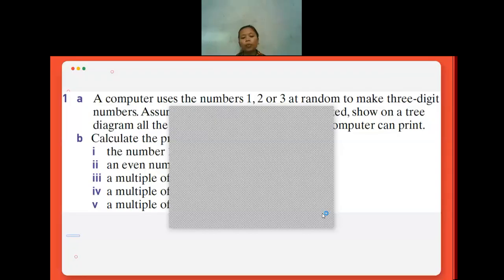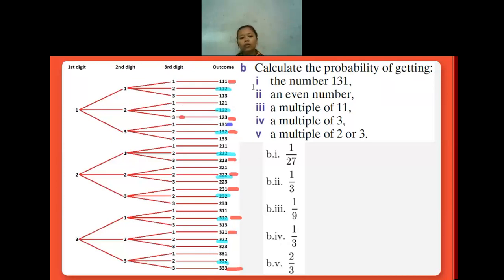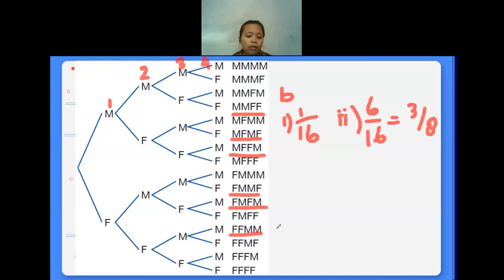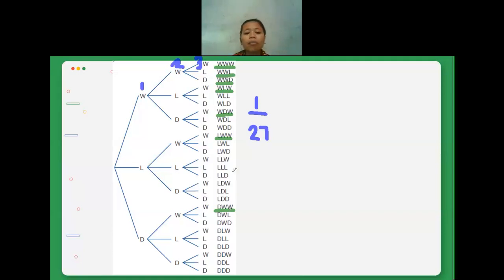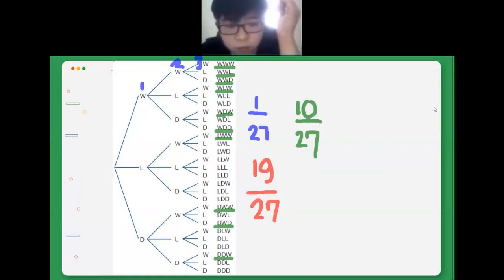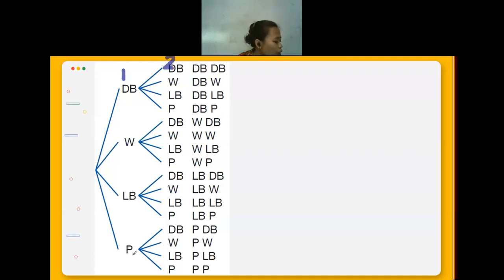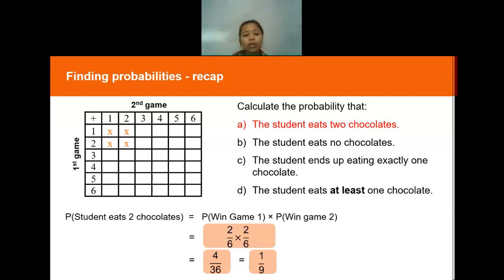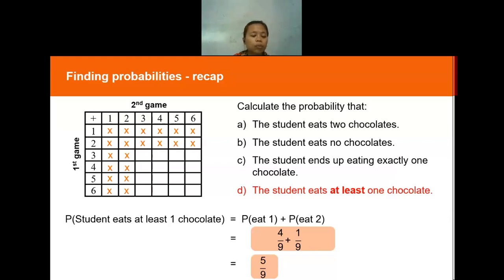Mathematics 10th August 2020, 10p